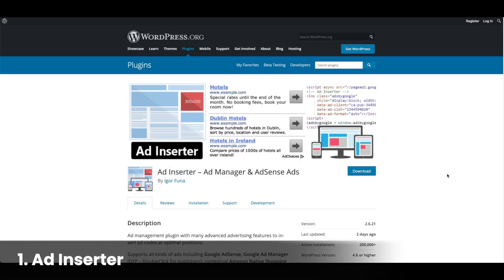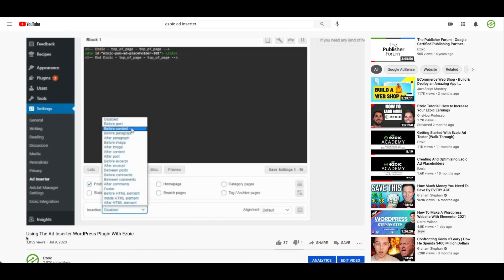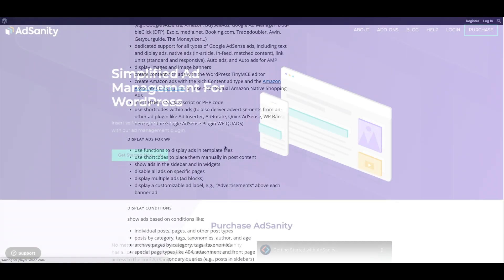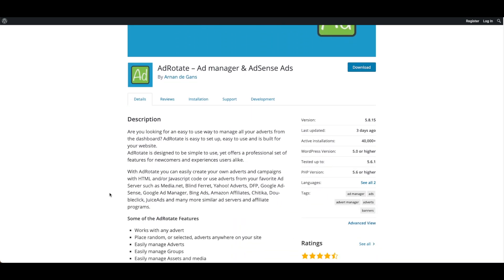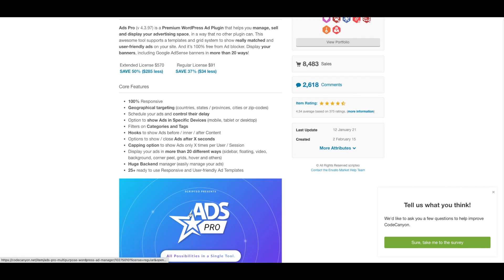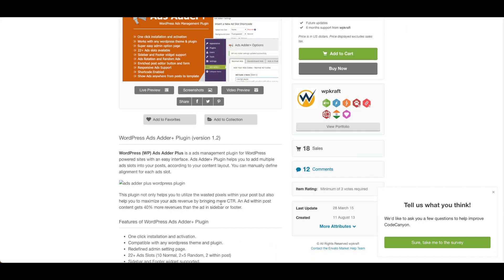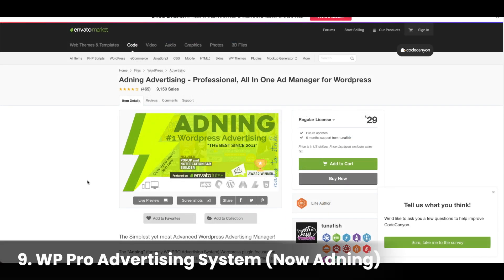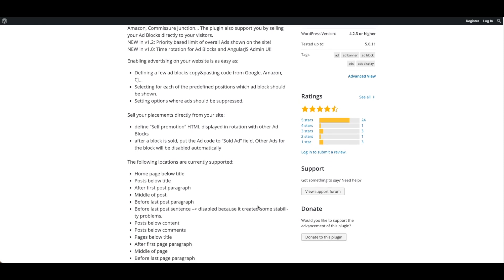10 WordPress Plugins to Add Ad Code to Your Website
In this episode, Whitney goes over 10 WordPress plugins you can use to add ad code to your WordPress site.

1. AdInserter
Ad Inserter is a free ad plugin with 4.9 stars on WordPress. It’s an ad management tool with advanced advertising features to insert ad codes at optimal positions and supports Google AdSense, Google ASd Manager, Amazon Native Shopping Ads, Media.net, and rotating banners. The plugin includes options to insert opt-in forms, header scripts, Javascript, CSS, HTML, PHP, analytics, tracking, or advert code. There’s a long list of features, which includes a list of all the places ads can be inserted. We have a video on how to use Ad Inserter with Ezoic.

2. Advanced Ads
This tool is also free and has 4.9 on WordPress. This plugin works with Google AdSense, Google Ad Manager, Amazon ads, or media.net and is a Google AdSense partner. The plugin touts unlimited ad units and ads.txt support, and says it is the only solution with Ad Health integration and Google AdSense violation checks. This also has along list of features, including increased revenue, great support, ad management, plenty of placements, integrations, Google Ad Manager integration, conditions, and privacy and consent.

3. AdSanity
This plugin requires a purchase; they have a basic package for $49 a year, a bigger package for $149 a year, or a lifetime package for $489. This plugin can insert self-hosted and network ads on your WordPress site and is an ad rotator plugin for WordPress. The plugin allows users to create and manage ads shown on a website, as well as keep statistics on views and clicks.

4. AdRotate
Ad Rotate is another ad plugin and has 4.3 on Wordpress. You can create your own adverts and campaigns with HTML and/or Javascript code or use ads from ad servers like Media.net, Blind Ferret, Yahoo!

5. Ads Pro Plugin
Ads Pro Plugin is a paid plugin for $57. The plugin helps manage, sell, and display your advertising space and supports templates and grid systems. The tool provides display banners in more than 20 ways. The plugin touts 100% responsiveness, options to show ads on specific devices, and 25+ ready to use responsive and user-friendly ad templates.

6. WP-Insert
WP insert is a free plugin tool with 4.5 stars on WordPress. It is an AdSense/Ad Management plugin and helps publishers with custom placements of advertising code. The plugin is AdSense optimized, inserts any embed codes into the head/footer of your site, a/b testing features, and you can insert Google Analytics and Facebook tracking pixel or any other tracking code easily.

7. Ads Adder+
Ads Adder+ is a $13 plugin. The tool allows publishers to  add multiple ad slots into posts, according to content layout. Features include one-click installation and activation, 22+ ad slots, ad rotation, responsive ads, and video and flash banner ads supported.

8. Insert Post Ads
Insert Post Ads has 4.5 stars on WordPress. The tool can automatically insert post ads after a specified number of paragraphs, saving you the hassle of manually inserting and has automatic Google AdSense insertion. You can select whether to insert post ads on posts, pages, or custom post types.

9. WP Pro Advertising System
This plugin is $29 and focuses on easy banner managing. Features include targeted advertising, ad rotation and transition effects, create, manage and display unlimited ads, can use Gutenberg, Visual Composer, and Elementor to create banners, and AMP support.

10. WP Advertize It
WP Advertize It is a plugin with 4.5 on WordPress. It makes it easy to insert ads on websites and define ad blocks. The tool has 17 ad locations available and allows publishers to also set up suppress ads on specific types of ads and ad locations.

More playlists from Ezoic include The Publisher Lab podcast, Publisher Breakdown, Ezoic Education, Ezoic Academy, and videos from our Pubtelligence events.